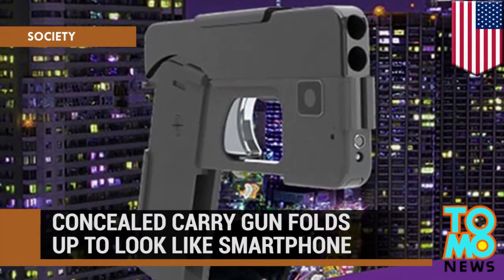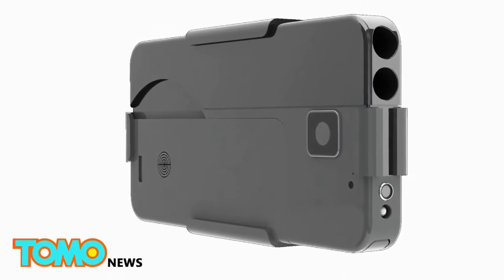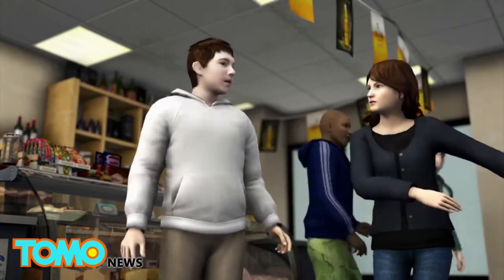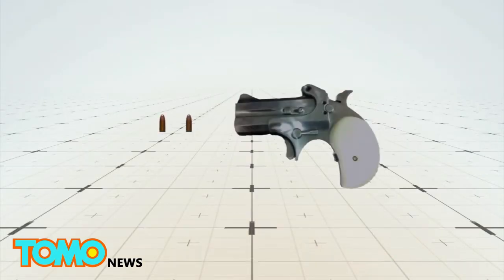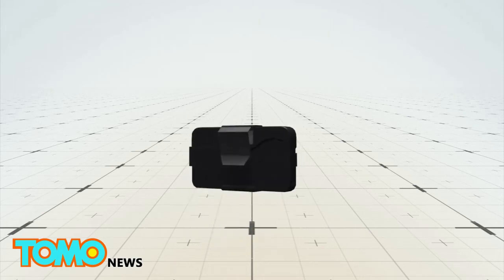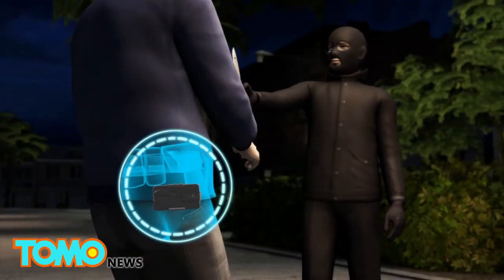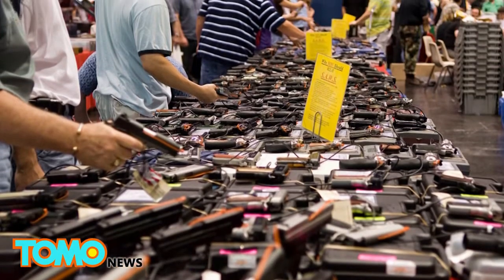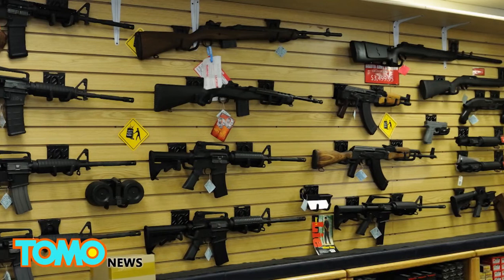Excellent pour les terroristes.Un pistolet sous forme de "smartphone"...